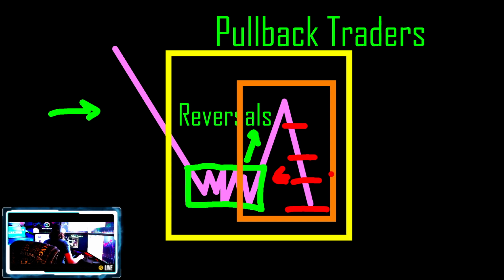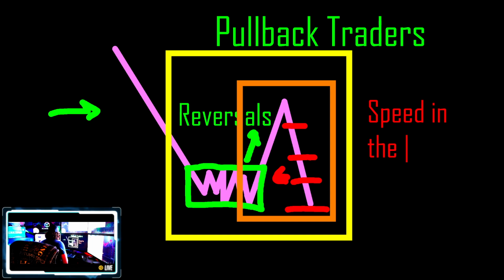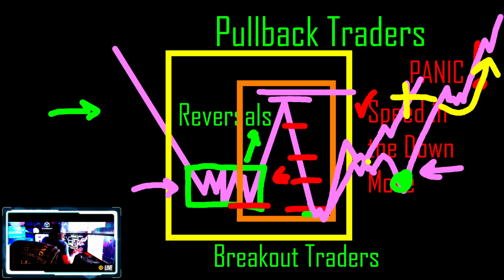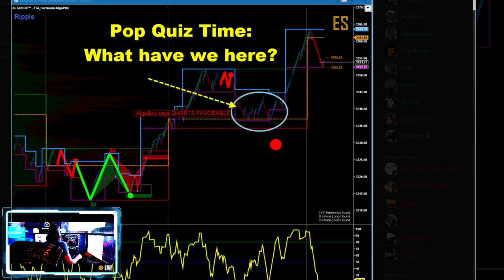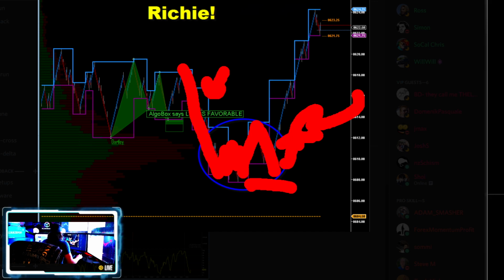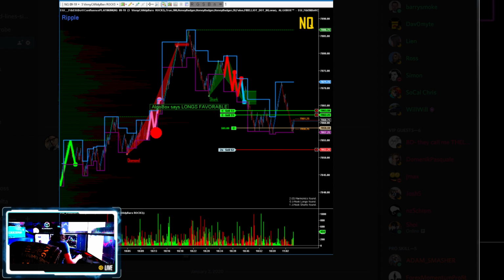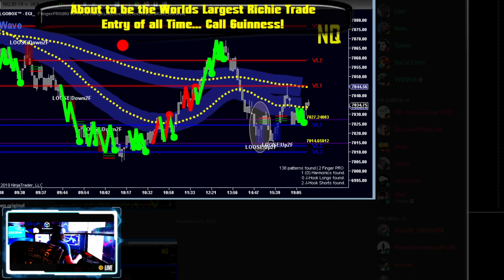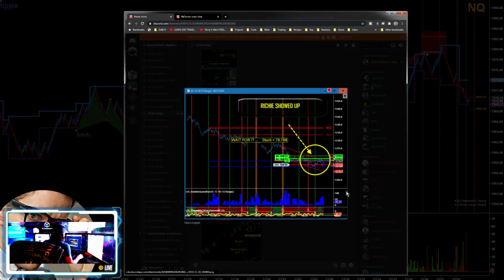RICHIE TRADING STRATEGY 🔴 5 Step Walkthru | QUANT Guide | NinjaTrader